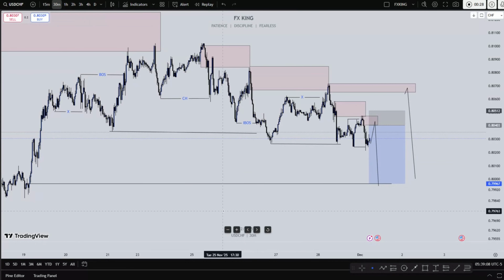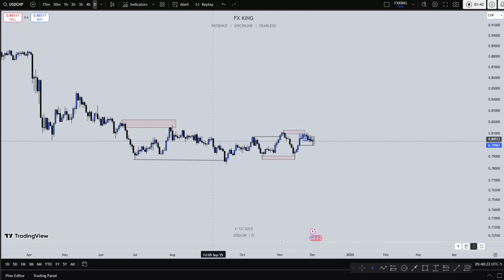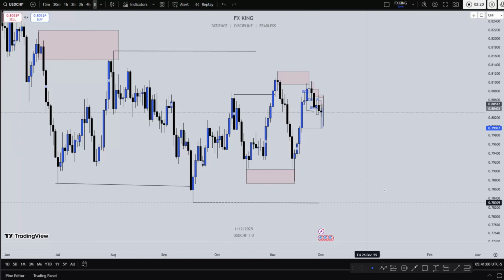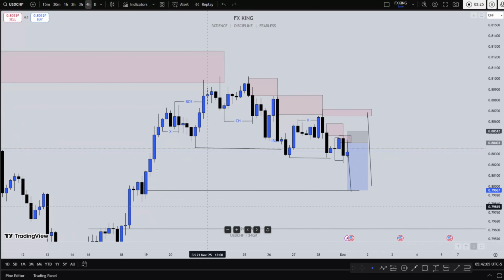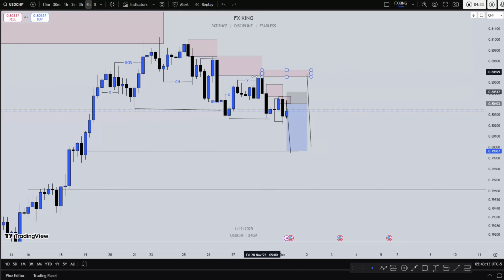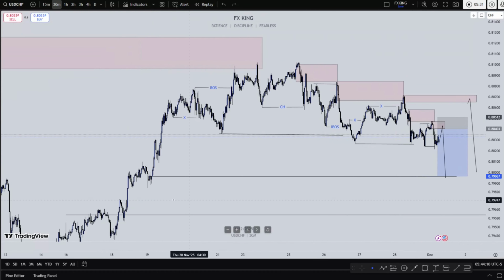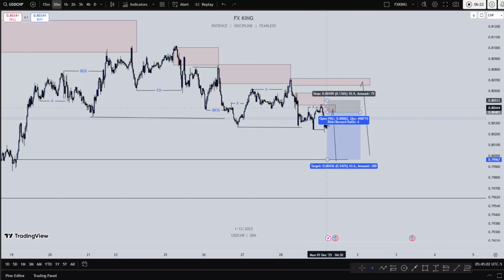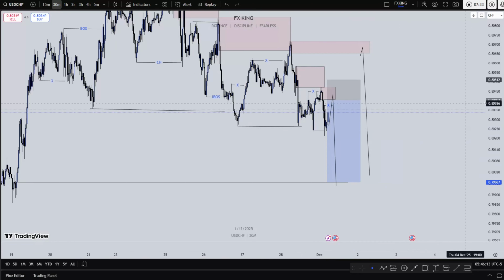MARKET STRUCTURE || Full Top Down Analysis || step-by-step